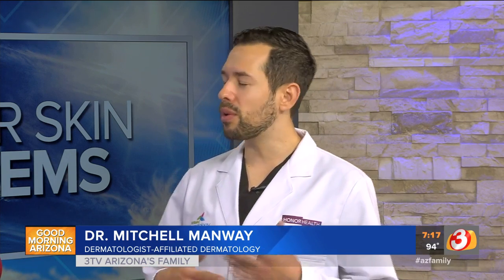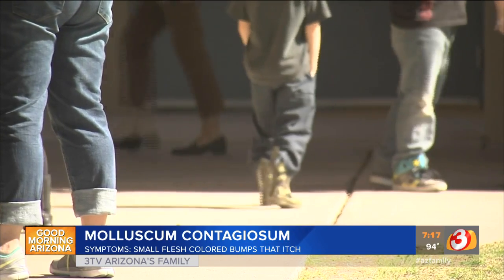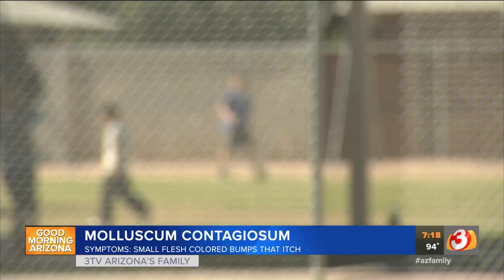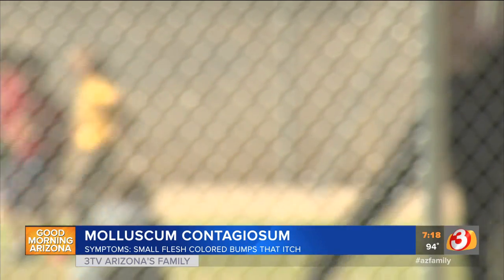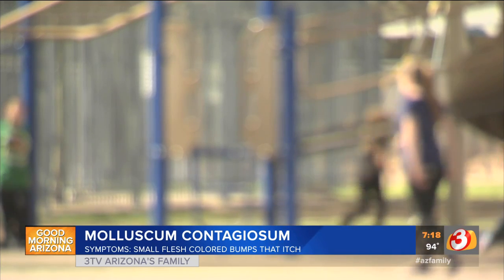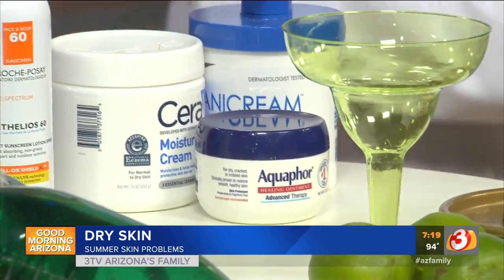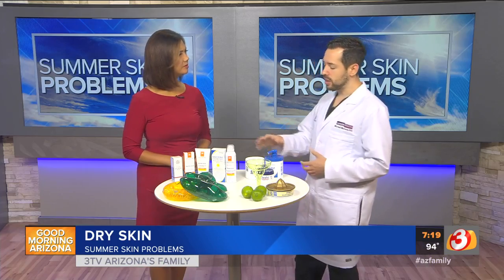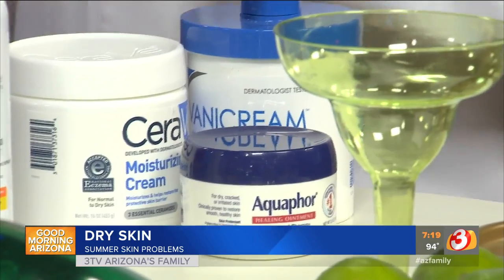Summer skin problems and how to deal with them